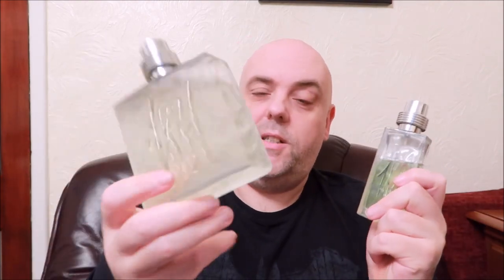Best of House series #1 Top 5 Cerruti fragrances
New series going through the top 5 fragrances from each house IMO!
Today we have the great house of Cerruti